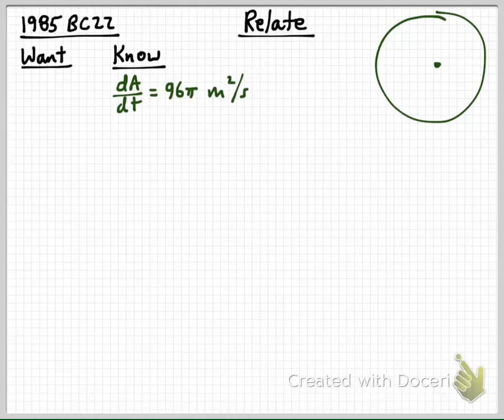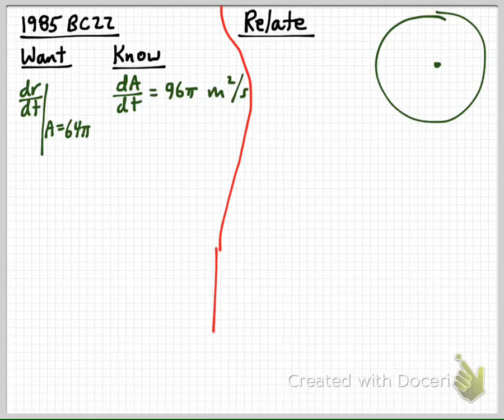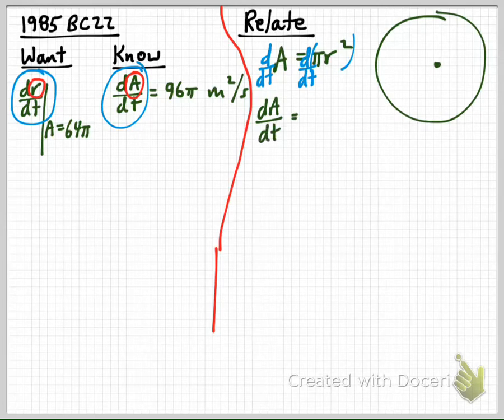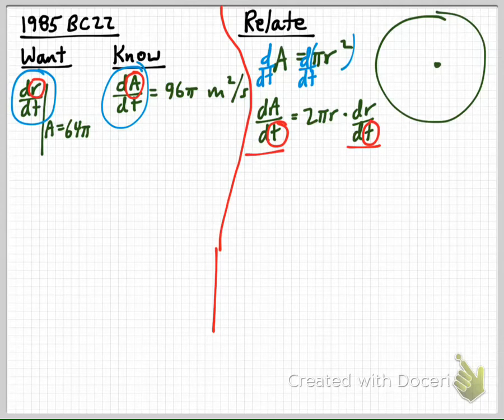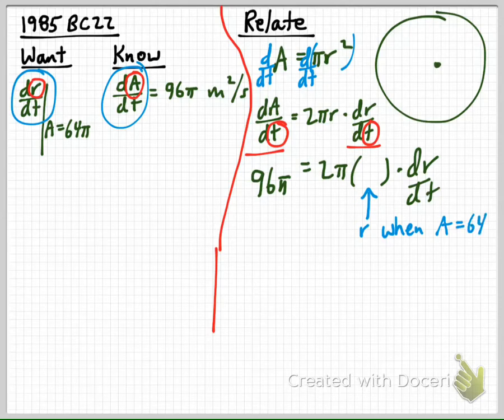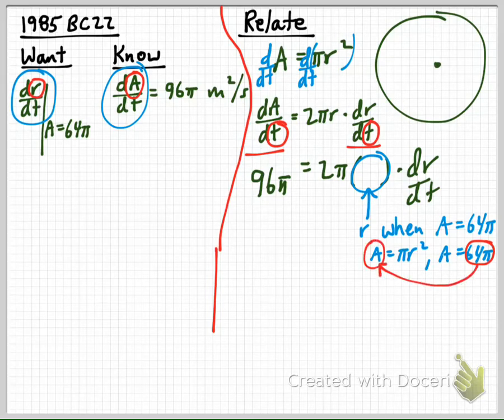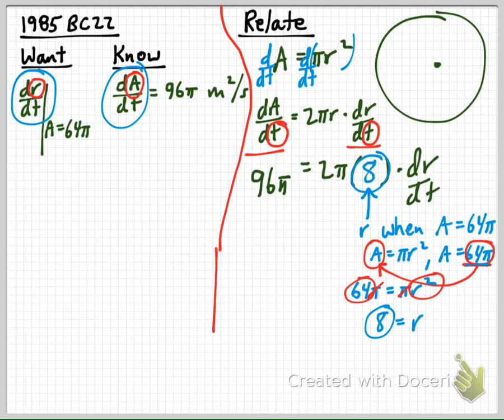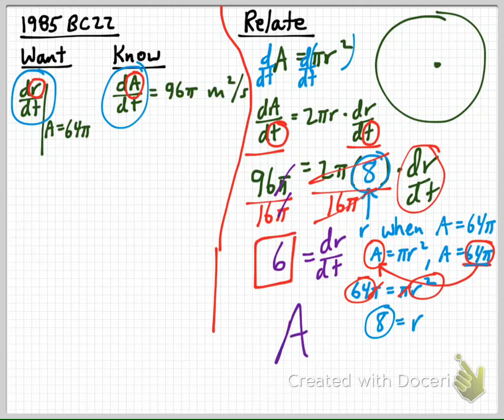1985 AB22 Solution Mr. H